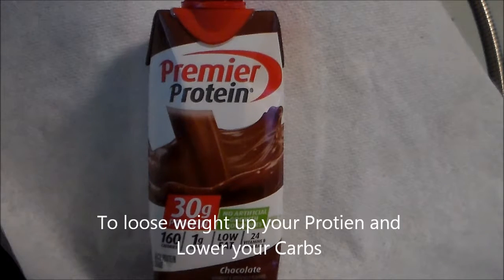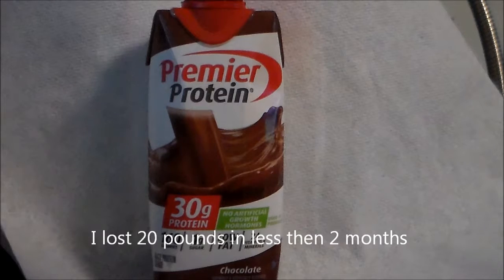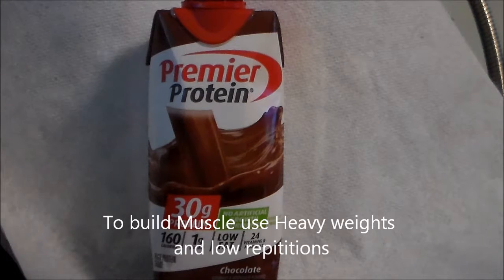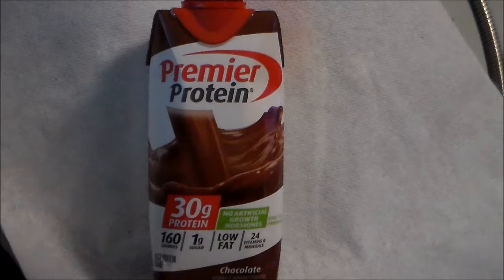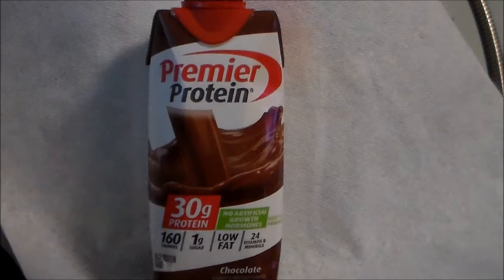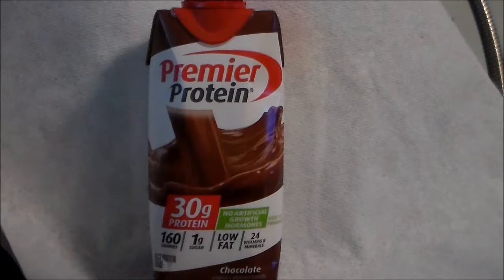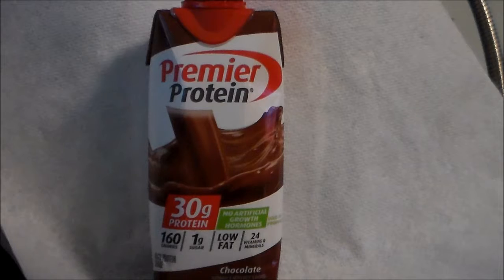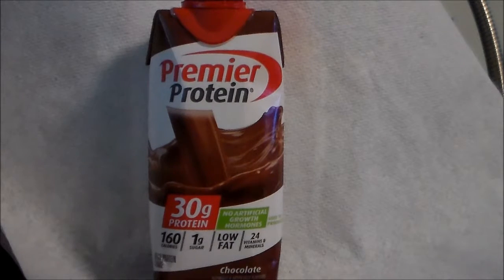How to GAIN OR LOSE WEIGHT THE EASY WAY.